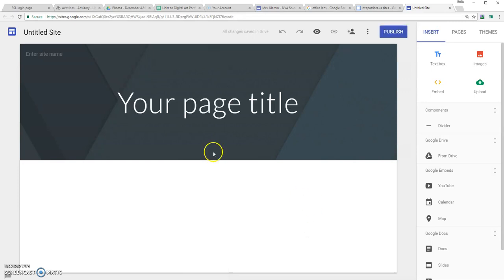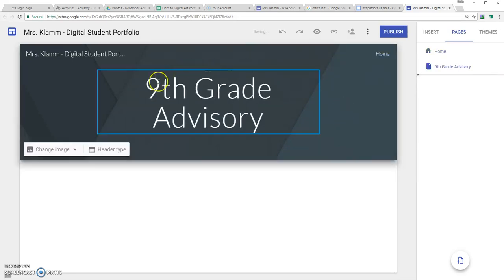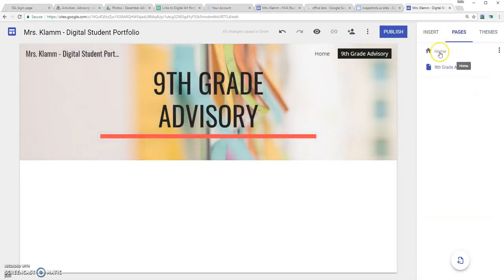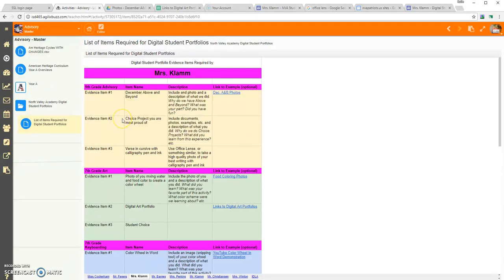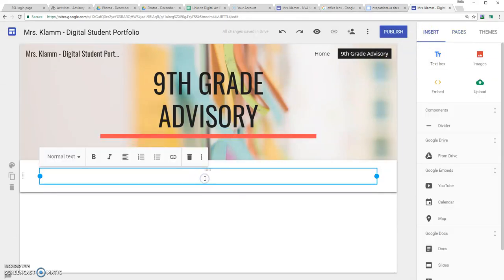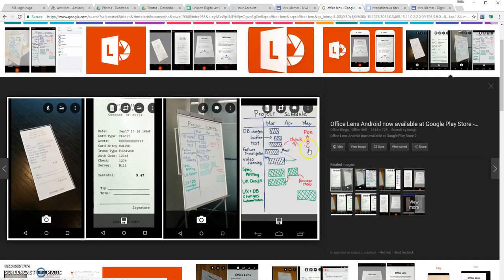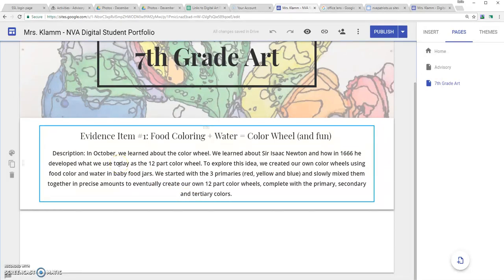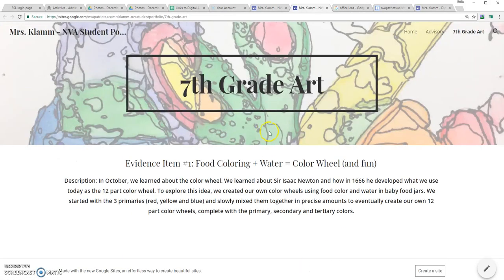NVA Digital Student Portfolio